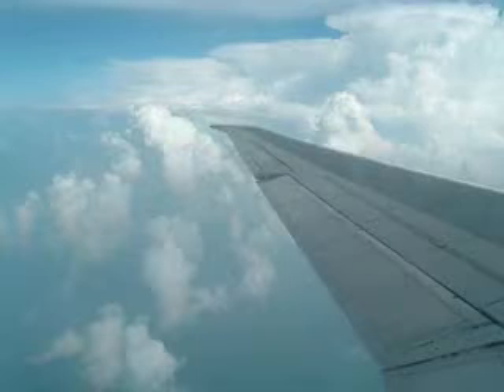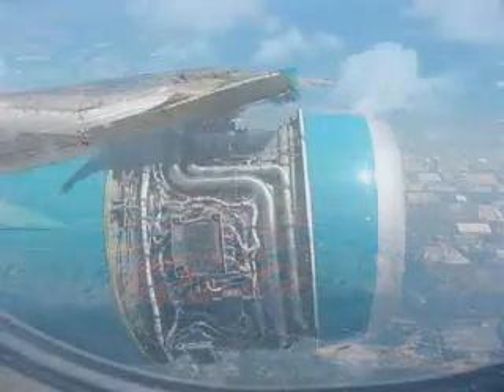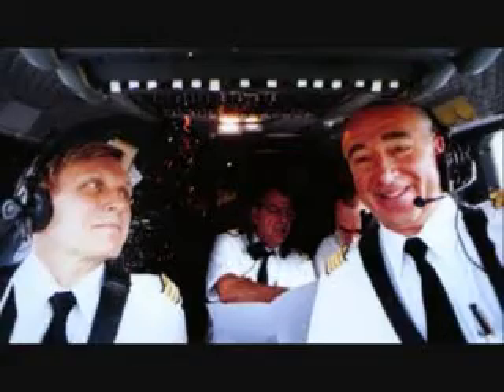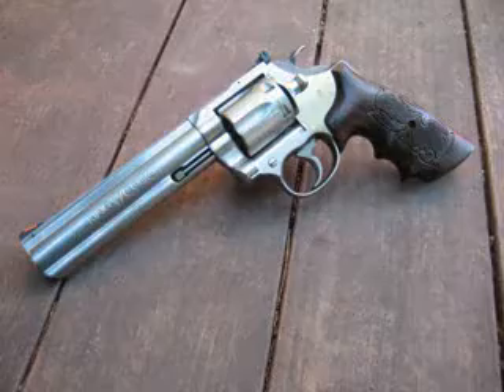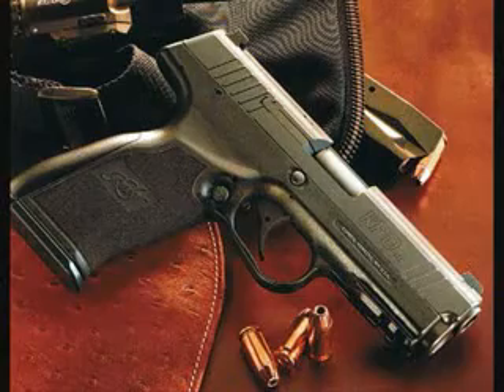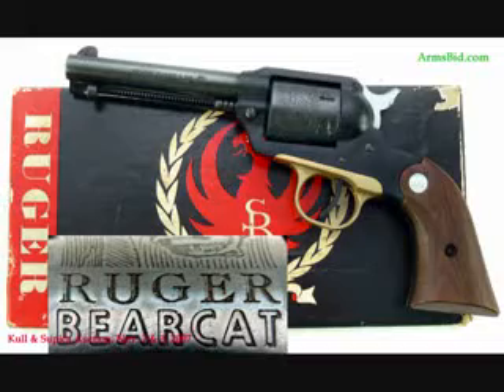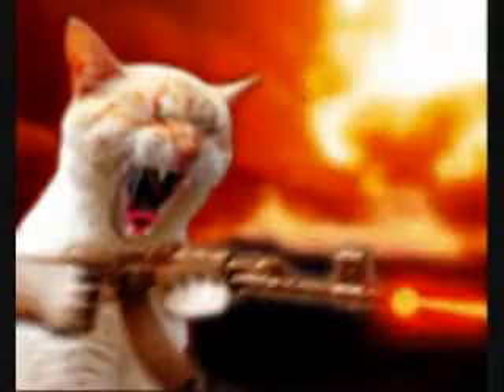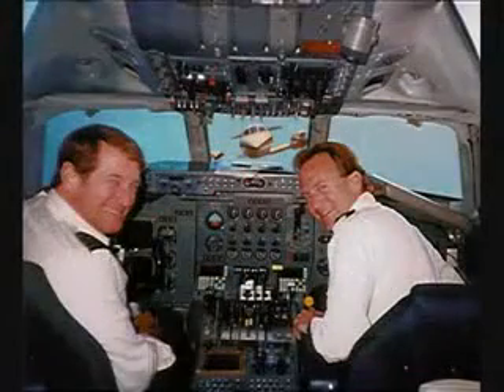AntyTerrorist on Board Announcement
This is NOT or NOT PLANNED to happen. It is just funny. I did NOT made the video so the honor belongs to who made it. Please read the note carefully! Some Pictures might be disturbing!